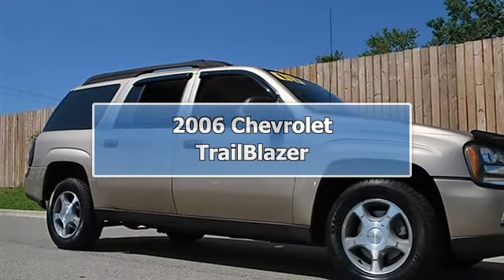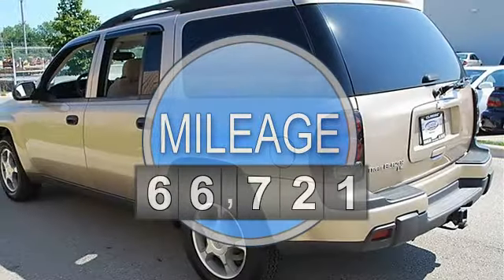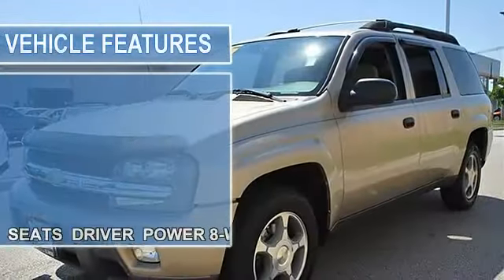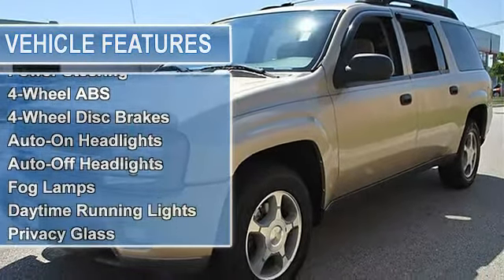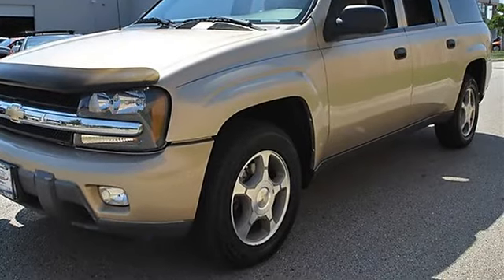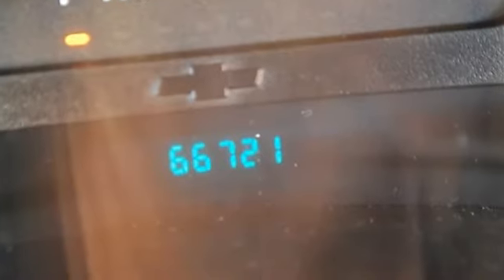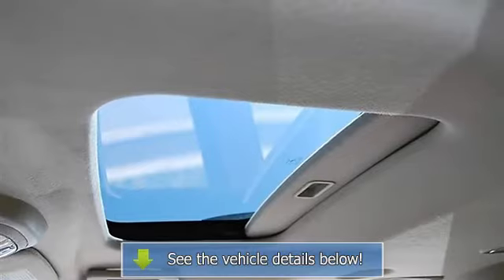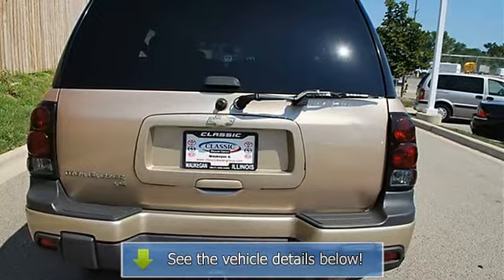2006 Chevrolet TrailBlazer - Classic Dealer Group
For Sale: 2006 Chevrolet TrailBlazer
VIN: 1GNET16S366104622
Engine: I6 4.2L
Drivetrain: 4WD
Transmission: Automatic
Mileage: 66,721
Color: Sandstone Metallic (exterior) Light Cashmere/Ebony (interior)

Features:
2006 Chevrolet TrailBlazer Sport Utility.